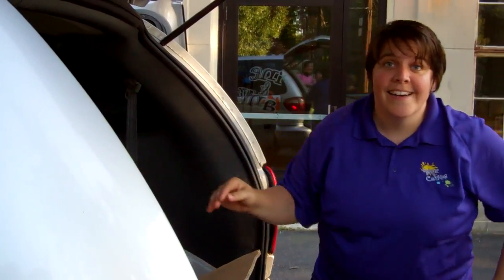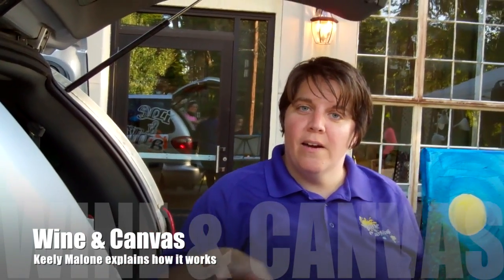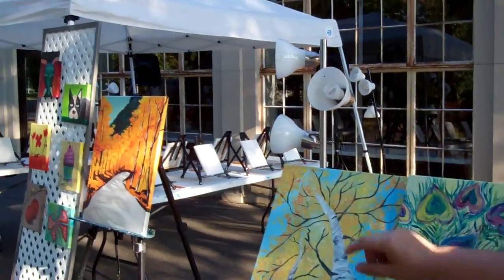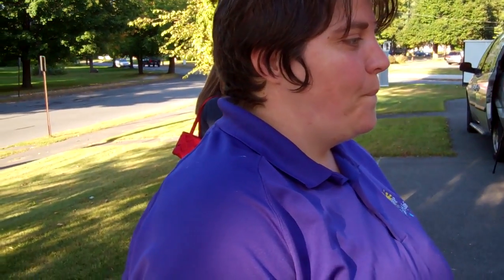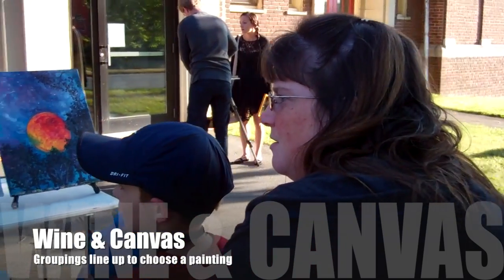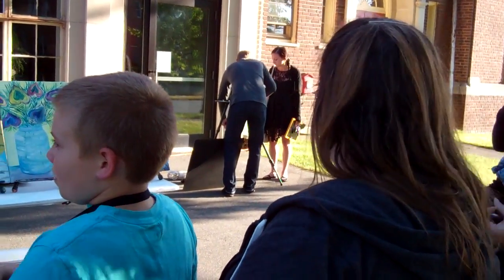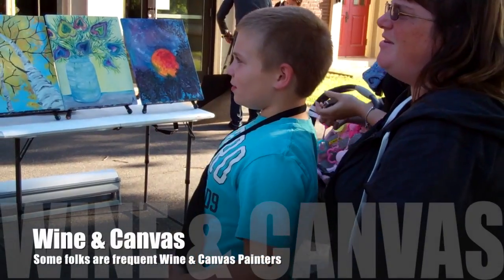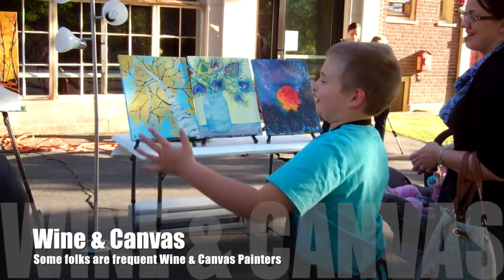Wine and Canvas at Florence Night Out 9/19/14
Wine and Canvas, led by Keely Malone, provided Florence Night Out paint, canvas and inspiration at the Florence Arts & Business Center, 140 Pine Street. This customized art experience is available year round—and a welcome addition to the growing variety of maker art opportunities in the Valley.

Video by Alicia Ralph